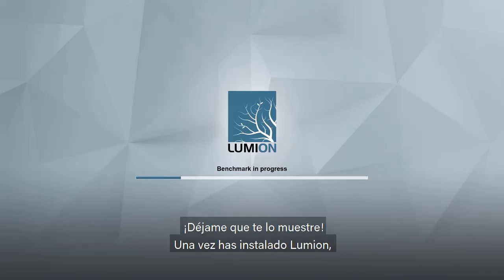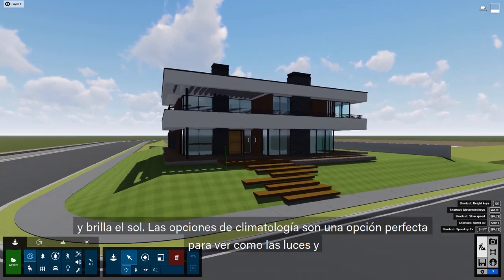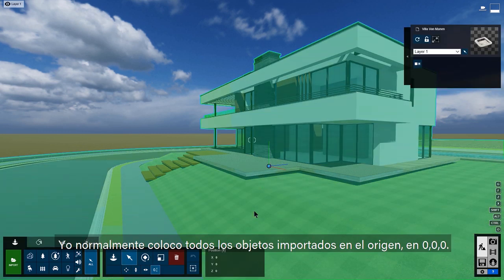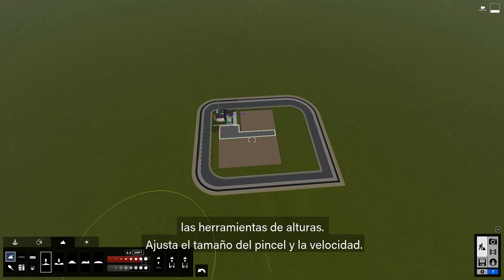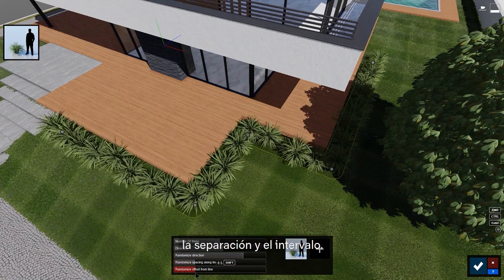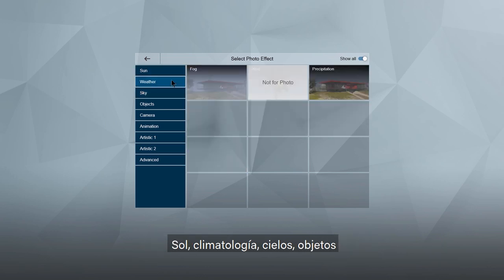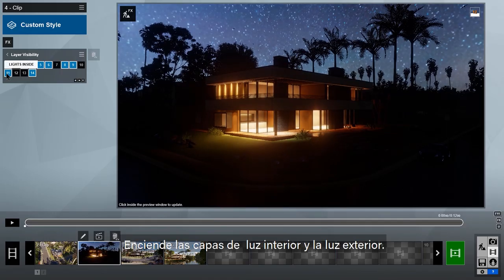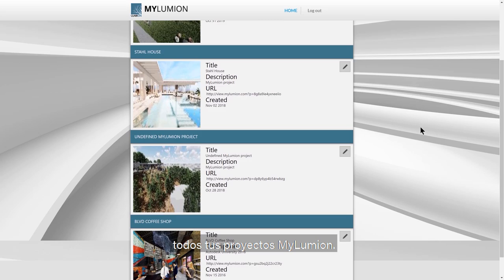Conoce Lumion 10 con este tutorial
En este tutorial te mostramos cómo trabajar con Lumion, y te presentamos las novedades de Lumion 10.